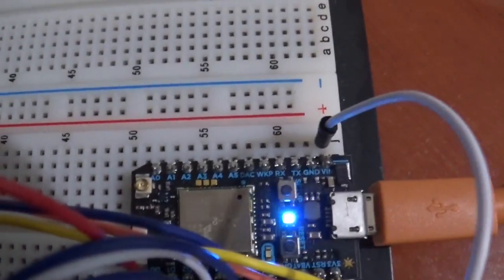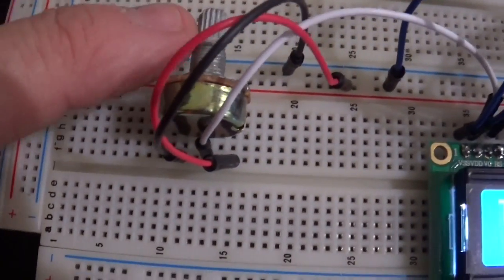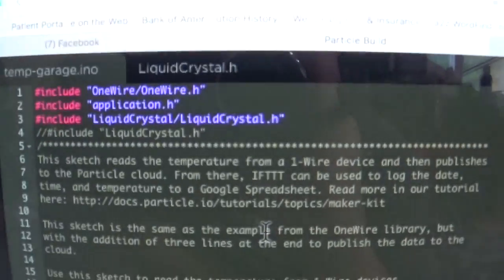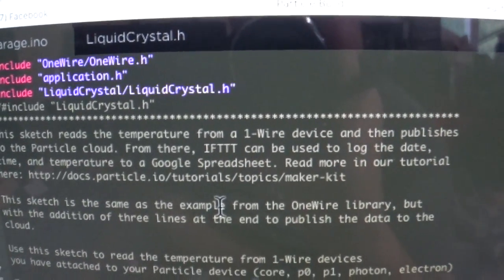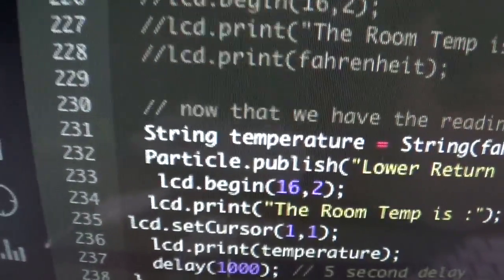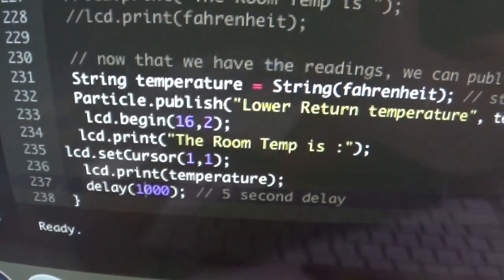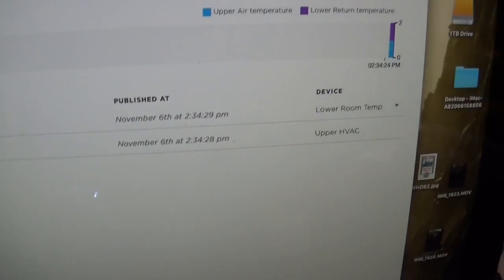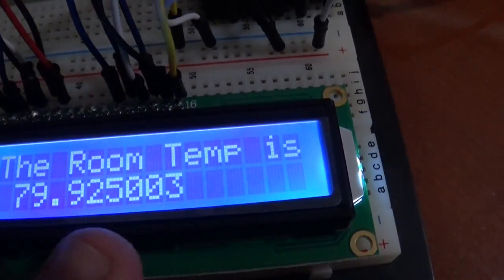iOT - Internet of Things project update and other cool stuff.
I am using the PROTON which is WIFI enabled. The Electron is 3G capable.